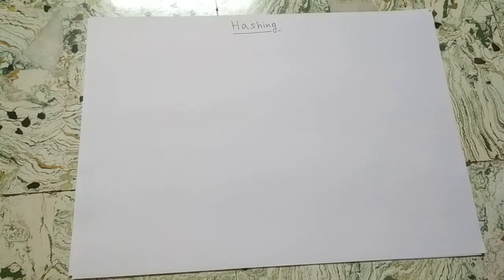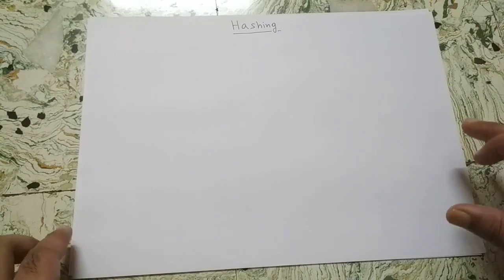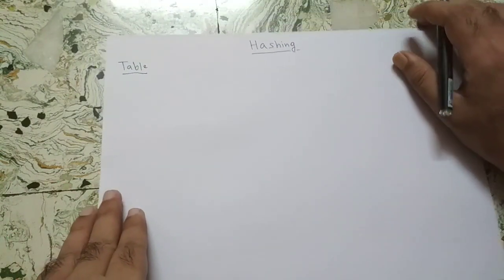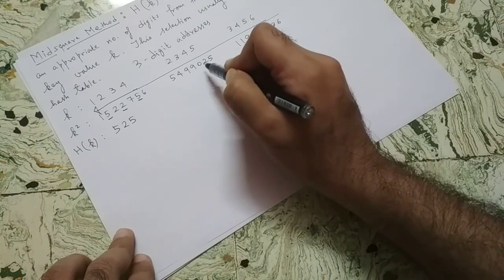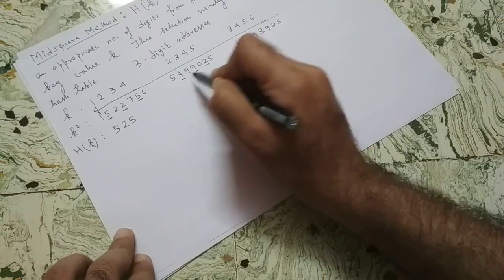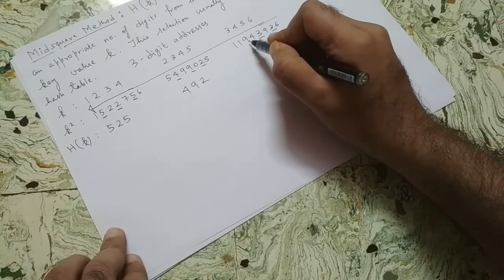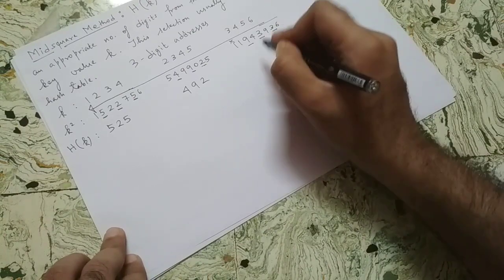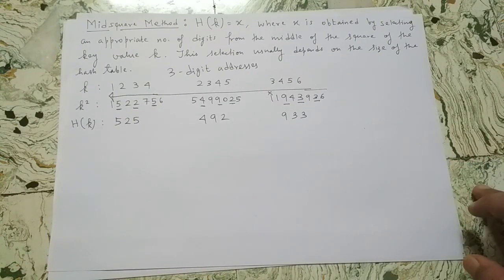Data Structures with C | Hashing Part I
In this video, we introduce hashing,  criteria of hash functions and types of hash functions